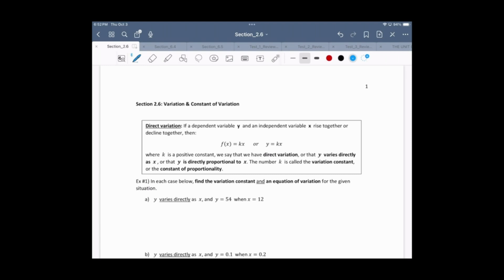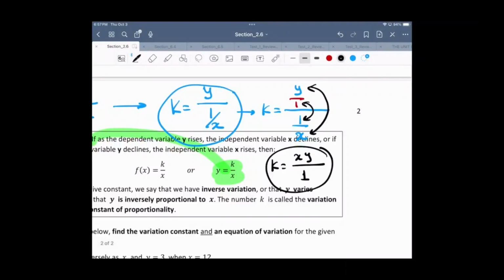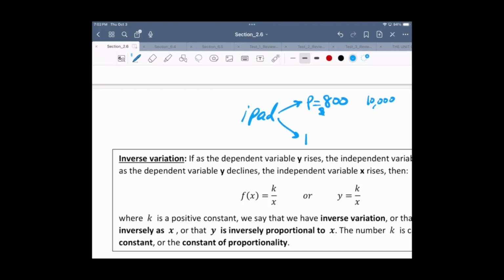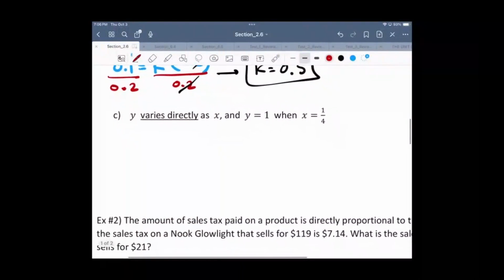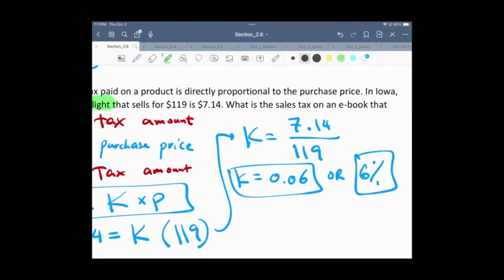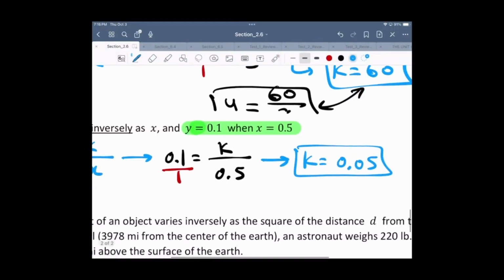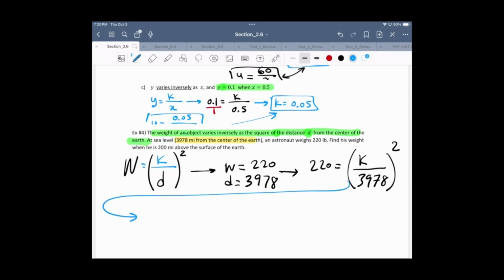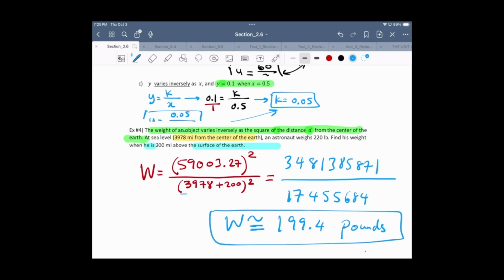MATH 124_Section 2.6